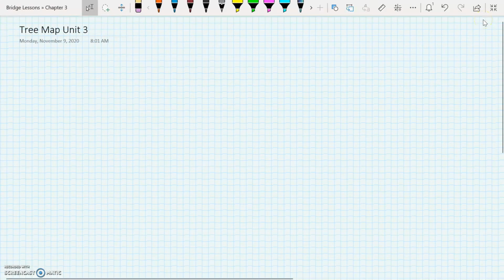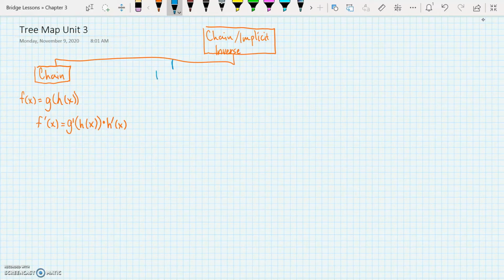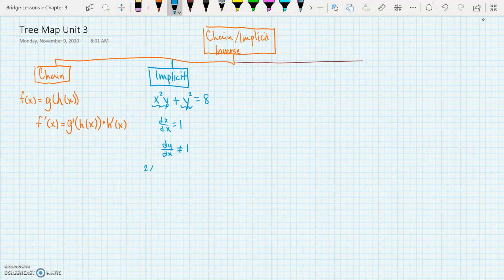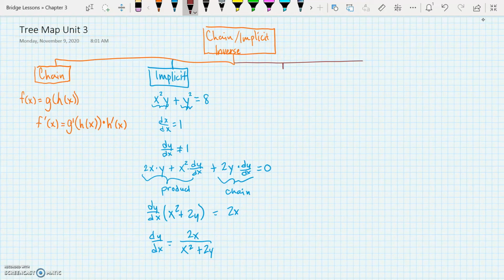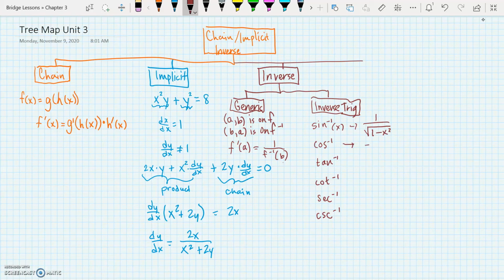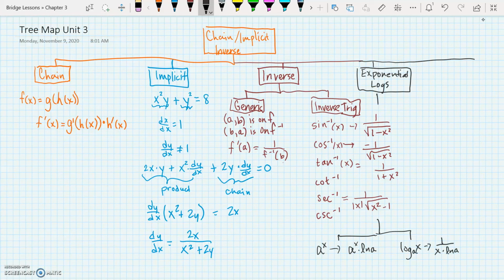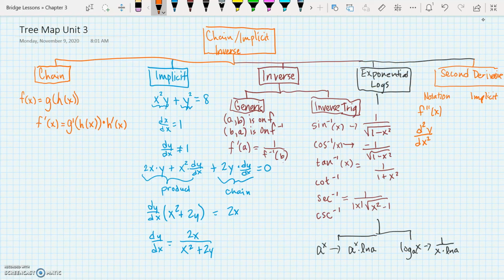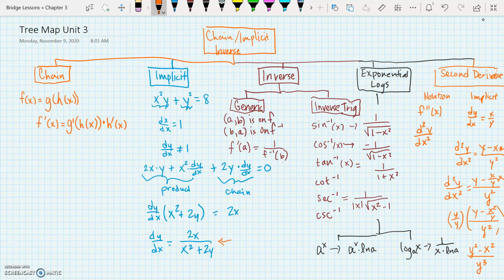Tree Map Unit 3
Summary of Unit 3